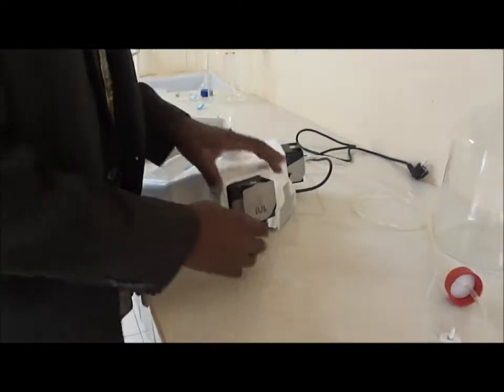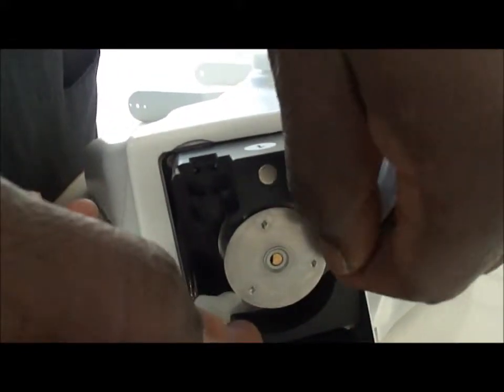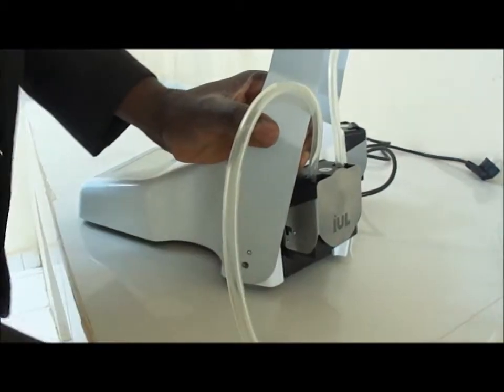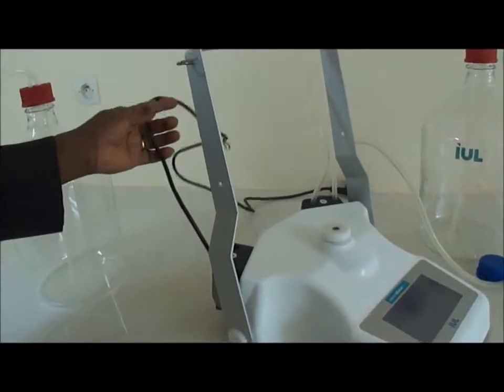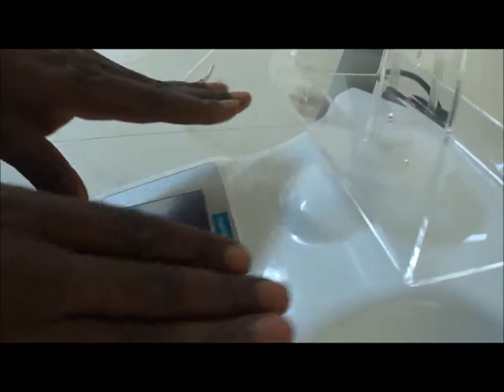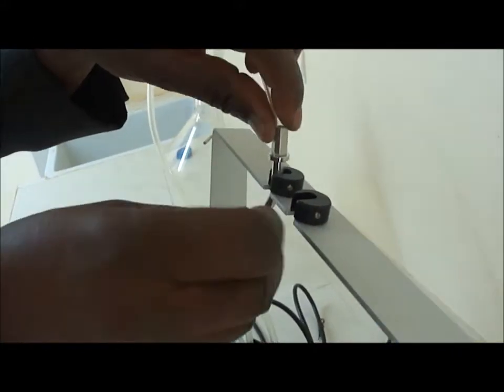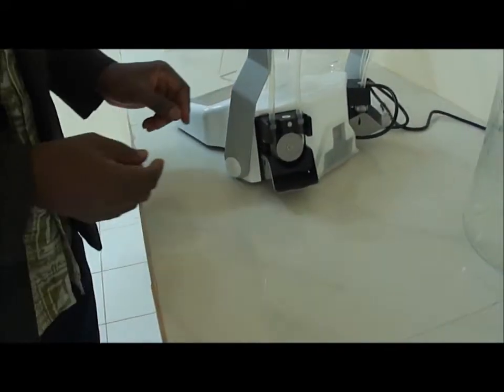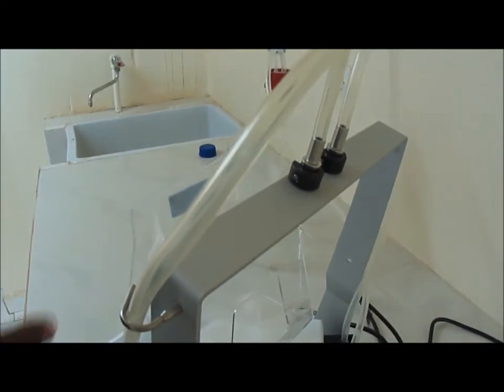Smart Dilutor Device From A to Z - Part 2 of 4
Electromechanical dilutors help accelerating the dilution operation in chemistry or microbiology, particularly when making serial dilutions. We took the example of the "Smart Dilutor W" of IUL brand to illustrate the components and how to assemble and use the system in dilution of liquid or solid samples